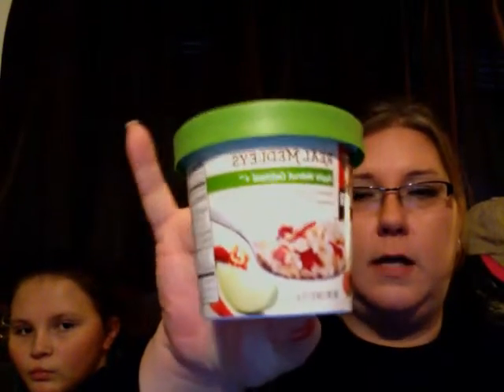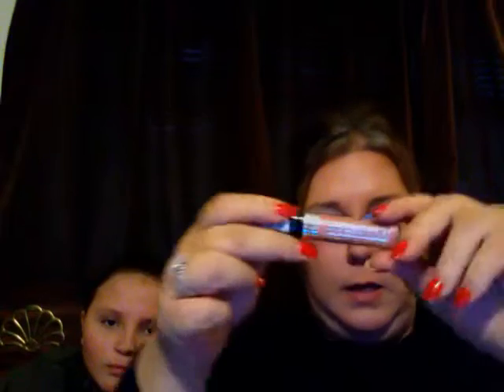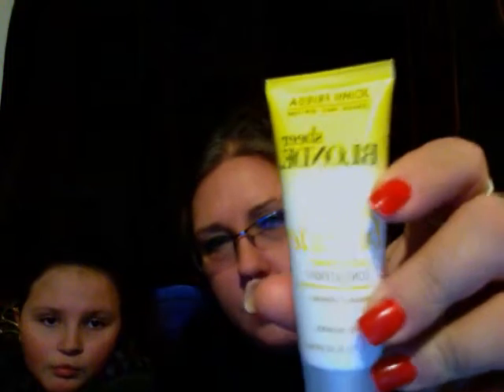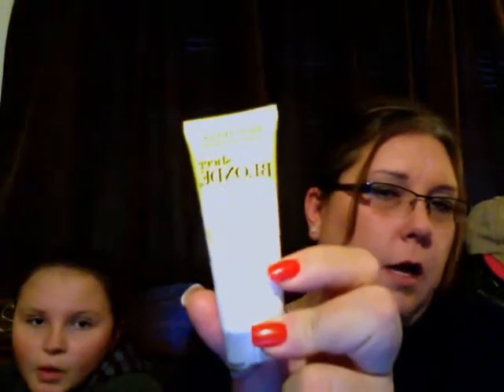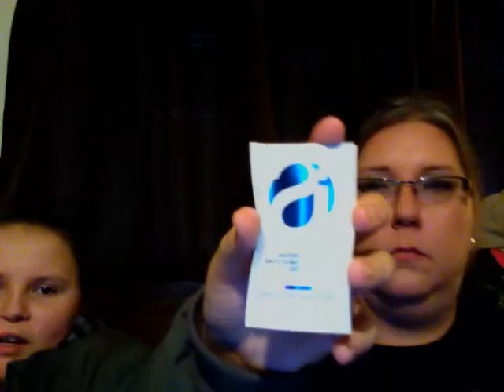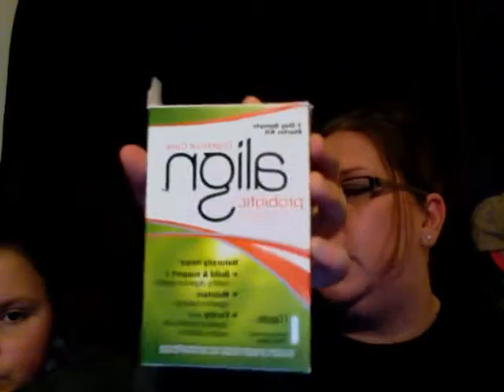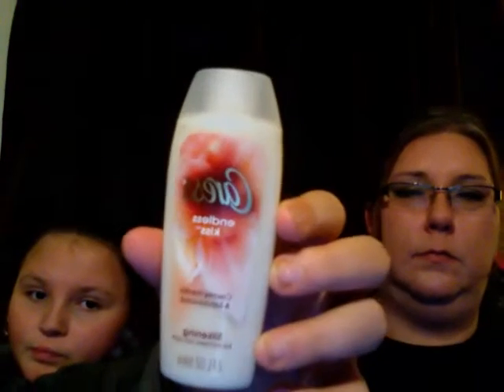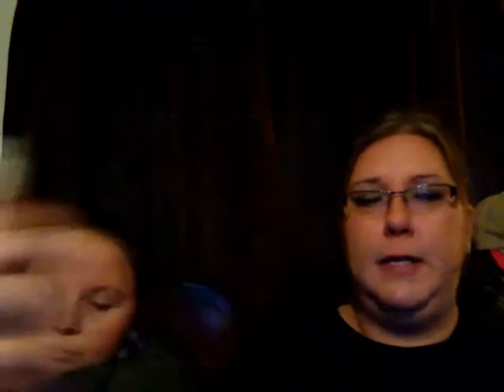Freebies and Samples -Dec.23, 2012 thru Jan. 8, 2013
Sorry for the delay in getting this up. Its been so hectic over the last few weeks.